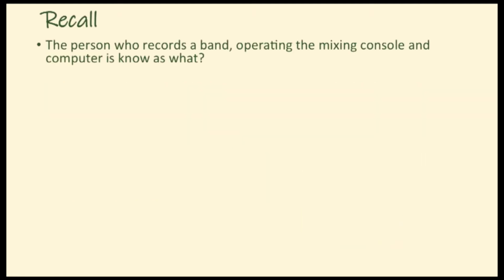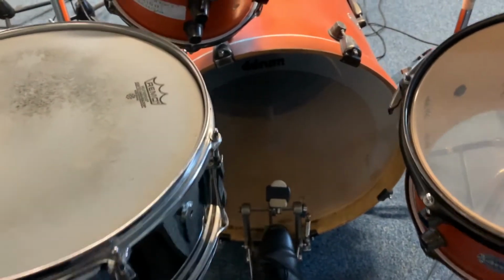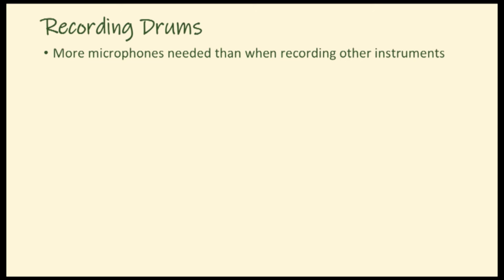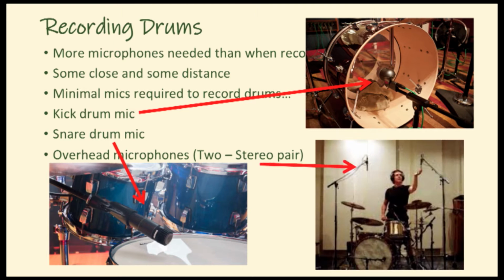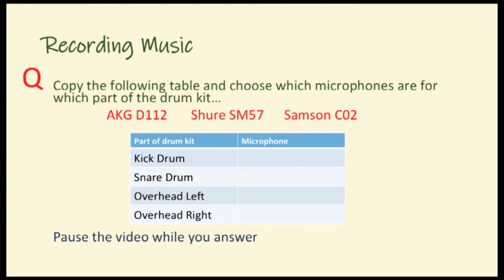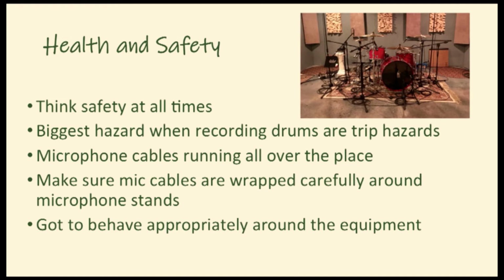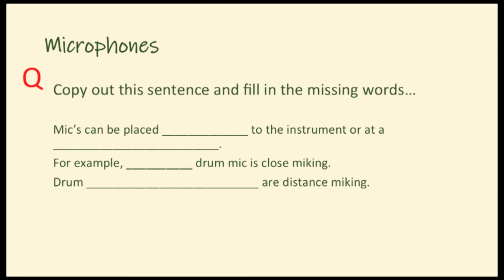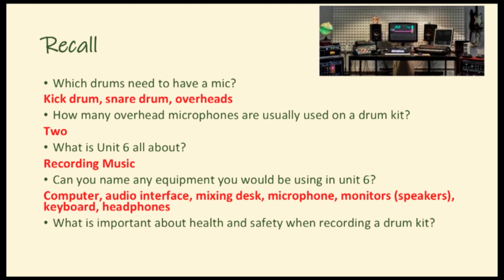KS4 BTEC Music Unit 6 - Recording Drums - Enhanced Learning Session 2